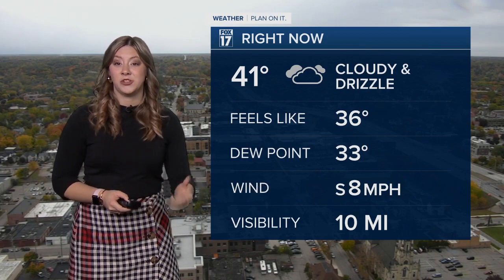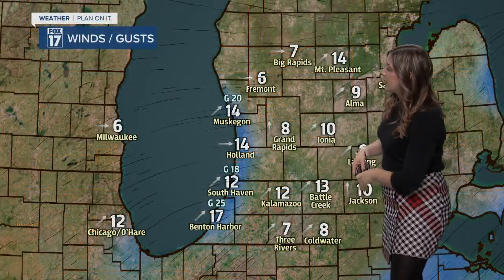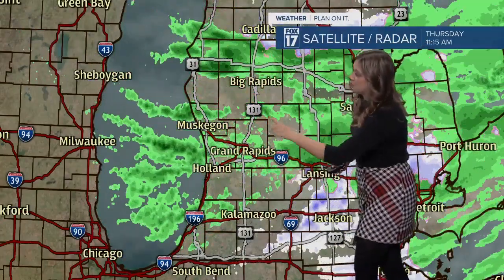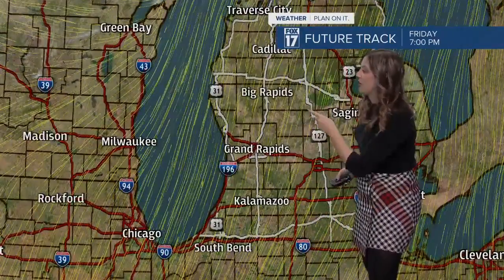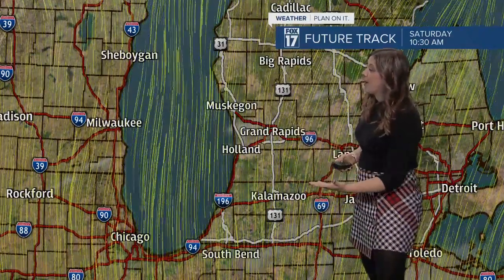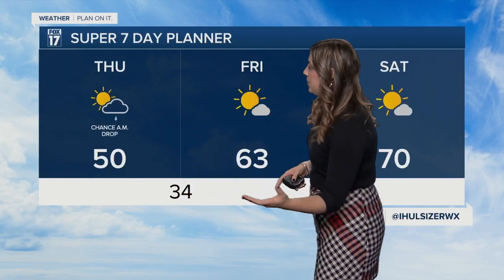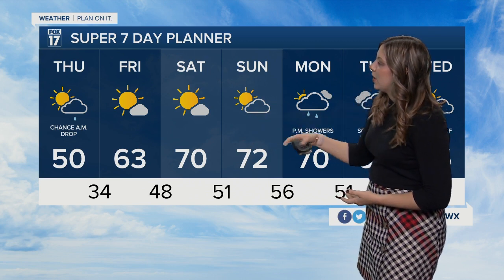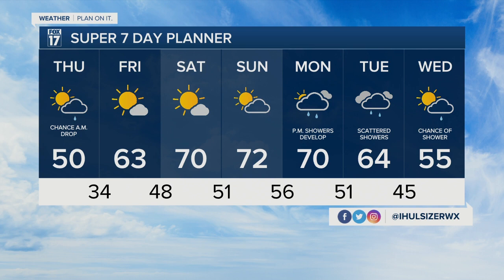MIDDAY FORECAST THURSDAY 10/20